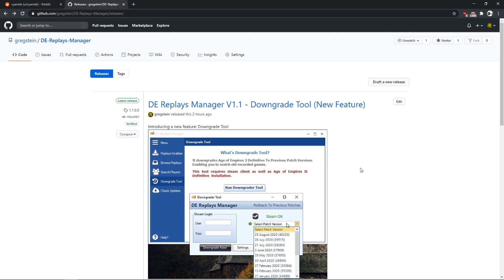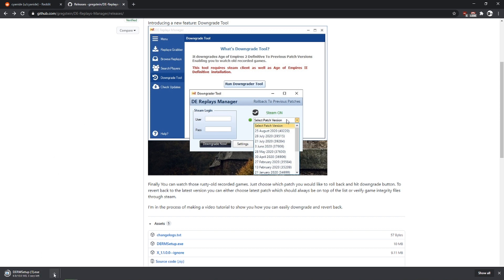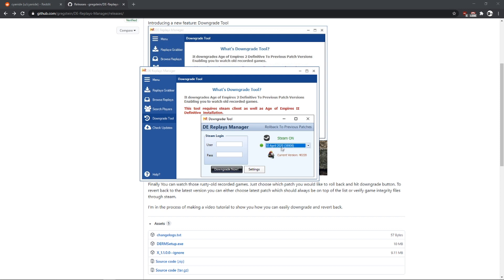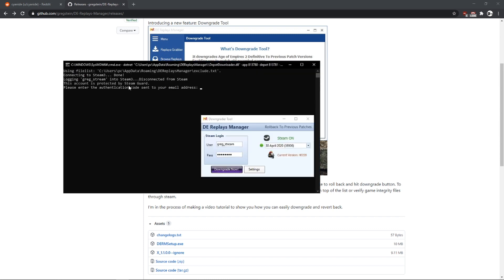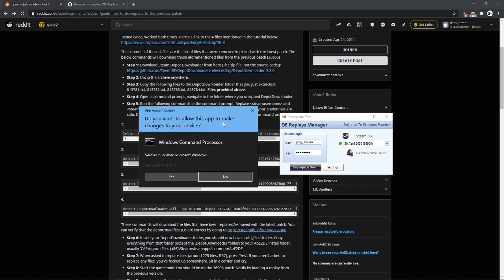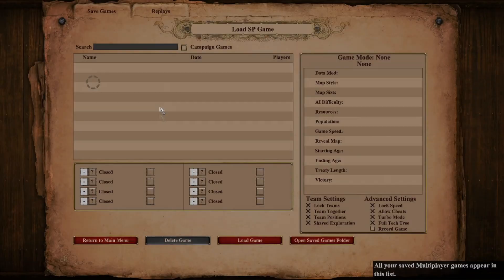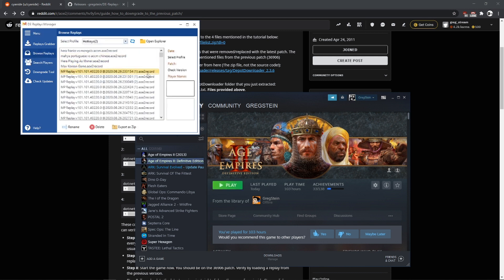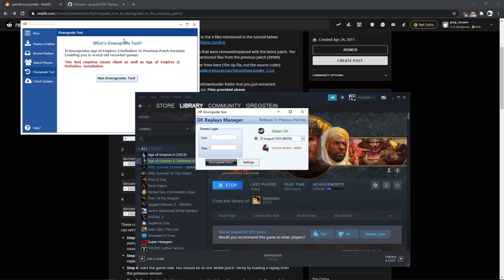Watch Old Replays of AoE2 DE With Downgrade Tool of DE Replays Manager V1.1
Watch your old recorded games of Age of empires 2 Definitive Edition. Watch the video to learn how to downgrade the game in a couple of clicks away.

➡Wanna Learn to play Age of Empires 2?

💎 Step By Step Scouting For Beginners in Age of Empires 2

💎 5 Advanced Tips To Become Better At Age of Empires 2 Definitive

💎 A Scout Rush Build Order and Secrets In a step by step

💎 9 Tricks You Probably Didn’t Know They Exist in Age of Empires 2

💎 5 Reasons Why You Keep Losing In Age of Empires 2

💎 3 Effective Ways of Scouting in Age Of Empires 2

💎 23 Pop Archers Build Order Step By Step To Destroy Ranked Queue